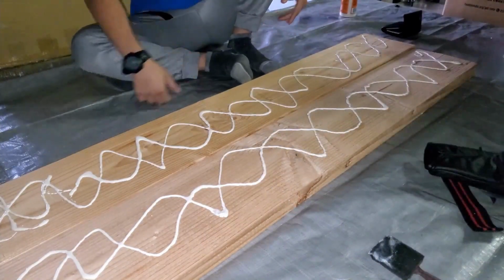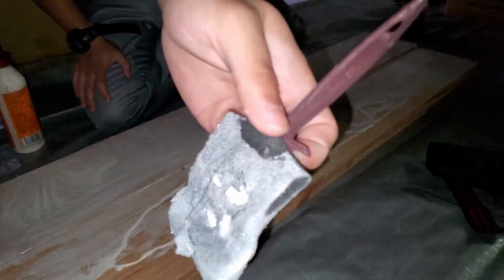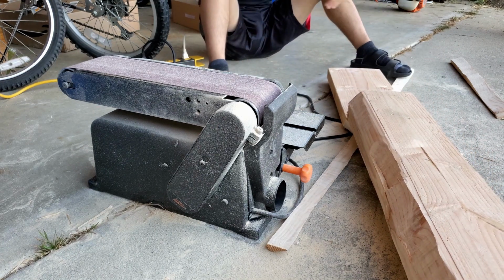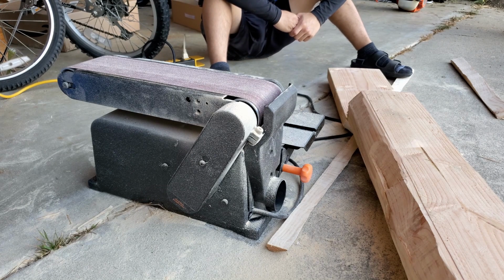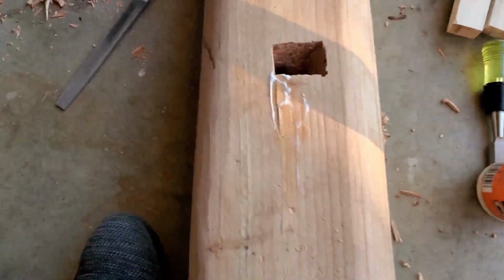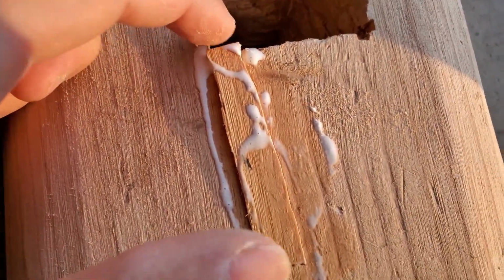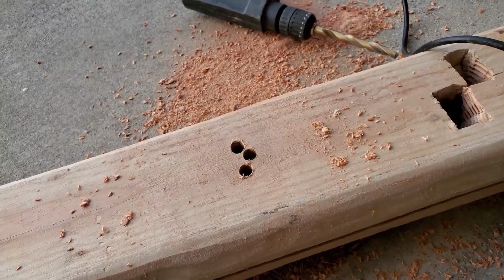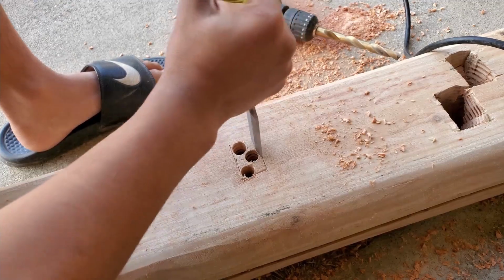How To Make A Wooden Dummy *MAKING THE BODY* Part 1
In this video I show you how I made my own wooden dummy from home depot wood.